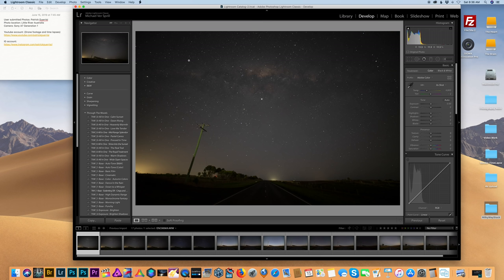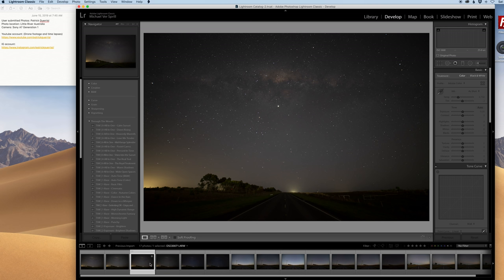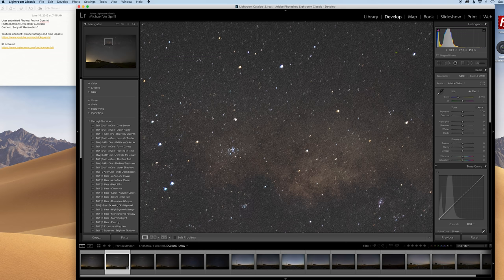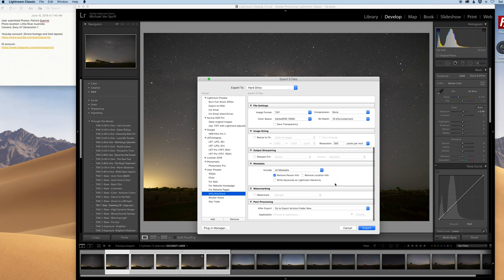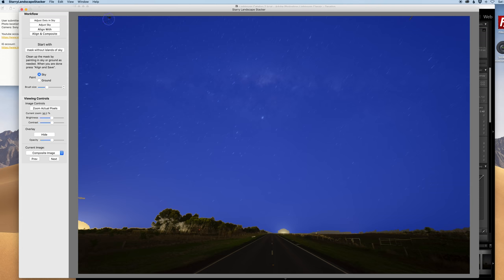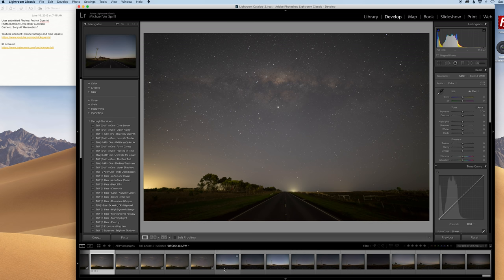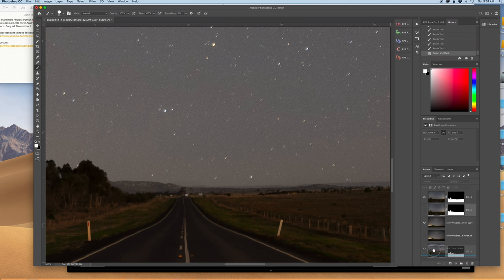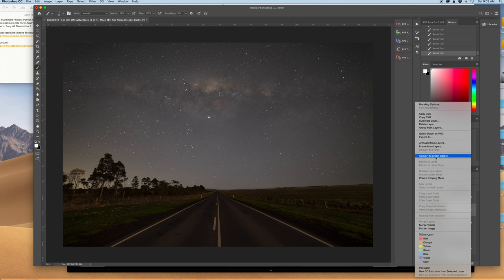Editing YOUR PHOTOS - Milky Way w/ Twilight Foreground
User submitted Photos by: Patrick Guerrisi
Photo location: Little River Australia
Camera: Sony A7 Generation 1
Youtube account: (Drone footage and time lapses)

Cameras I Like Or Use:
Nikon D850
Nikon D810
D810 L Bracket
Nikon D750

Lenses:
Nikon 14-24
Tamron 15-30 (nikon)
Tamron 15-30 (canon)
Tamron 15-30 (sony)
Sigma 14 1.8 (nikon)
Sigma 35 1.4 (nikon)

VLOG Gear:
Sony RX10
Litra Light
Lumitop Light

Tripods:
Dolica Tripod (change head)
MacTrem Tripod

Bags:
Altura -The Great Adventurer Bag
Ruggard 75